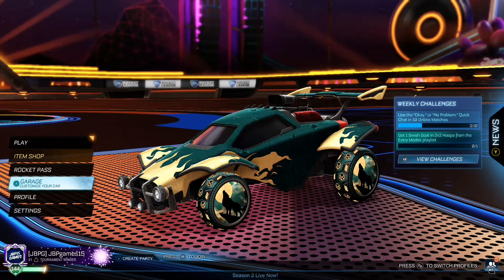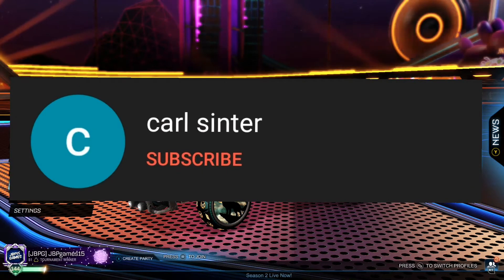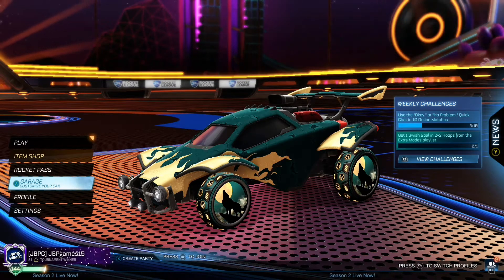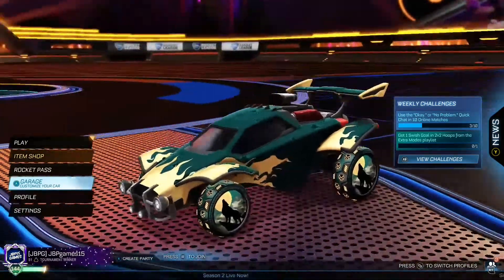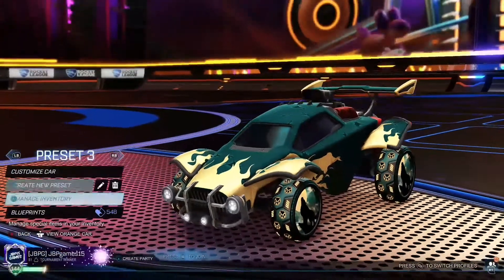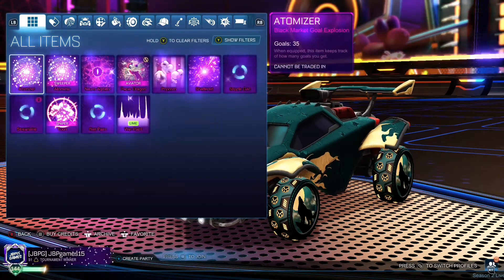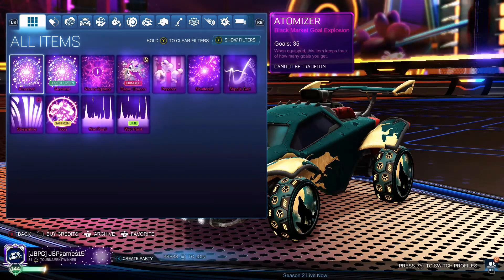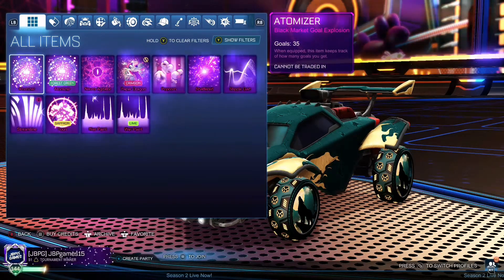giving away a black market of your choice ep15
GIVING AWAY A BLACK MARKET! - giving it away in 1-2 days

HOW TO ENTER:
-like my last video
-comment what black markets you want!

GOODLUCK!!!

Hey guys! Thanks for clicking on this video I hope you enjoy it!

If you have any video ideas you want me to make, please comment them as I try to look at every comment so I will probably see your comment and do you video idea!

If you have any questions please comment them as like I said, I check all the comments and reply to mostly all of them so your questions will be answered!

If you really want to help me out, please follow my other accounts shown below:

On this account I post, rocket league news, cool car designs made by you guys!, more giveaways and much more things. You can also be part of my videos by replying to my story when I ask for your help. For example, I'll make story's asking you guys to 1v1 me and your get free items!

On this, I post trades, updates, video clips, and other things!

Thus is where I make my videos so if you want to see them before everyone else, check out my twitch as the videos are streamed live there before being uploaded onto youtube!

Follow my xbox called- JBPgames15
This is where you can invite me to win the free items and be apart of my videos. You can also trade with me there

Thankyou very much if you follow even 1 of them as it really helps me out! If you have any fiends that would enjoy my content, please tell them too,